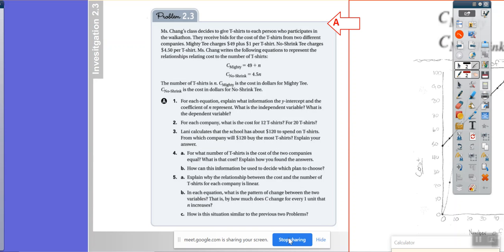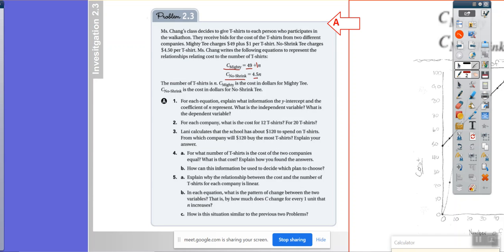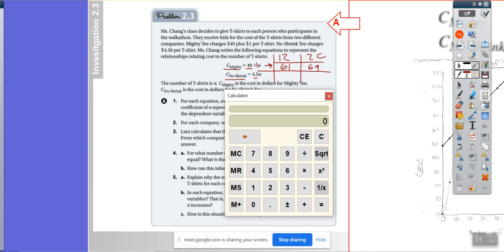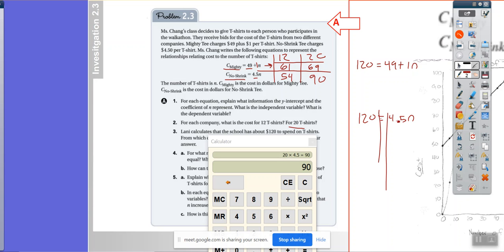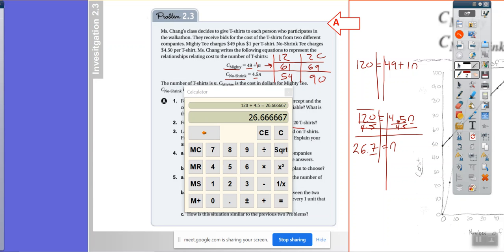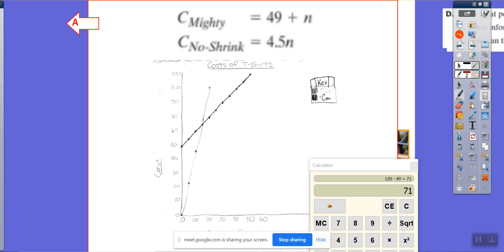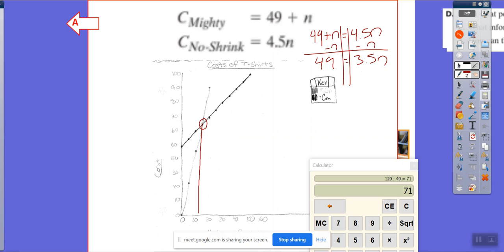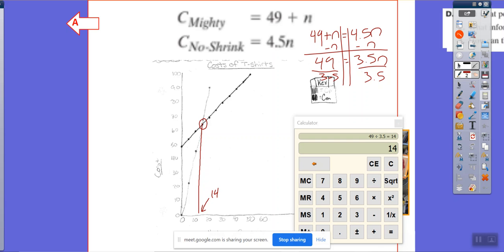MSA 2.3 Summary part A